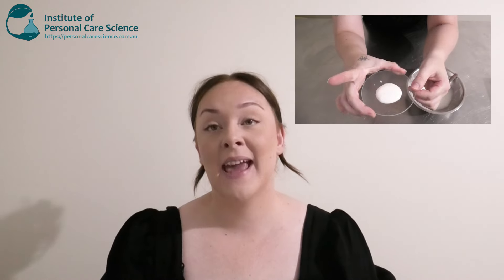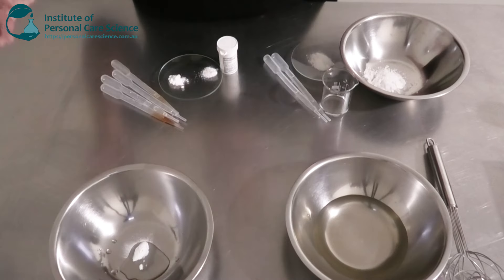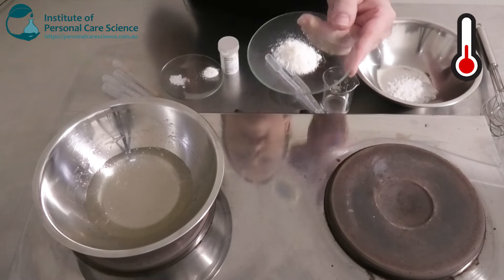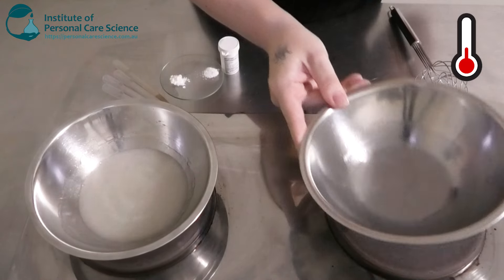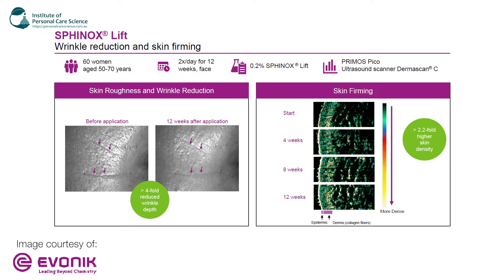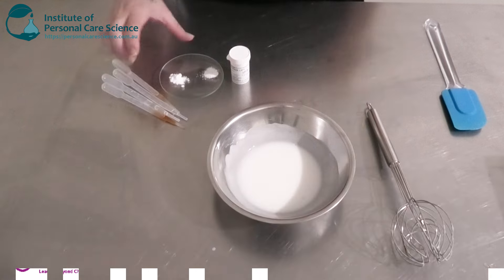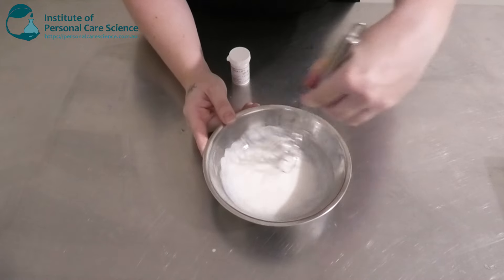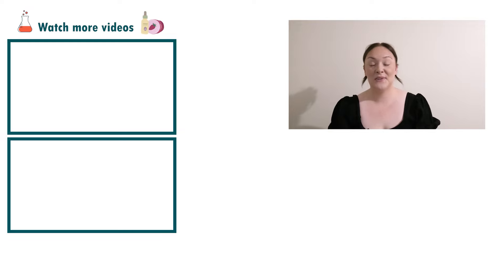Sagging Jowls Cream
Create this soft buttery cream to combat sagging jowls, fine lines & wrinkles. Find out how to put this formula together, watch now!